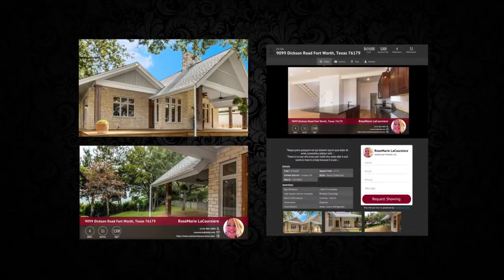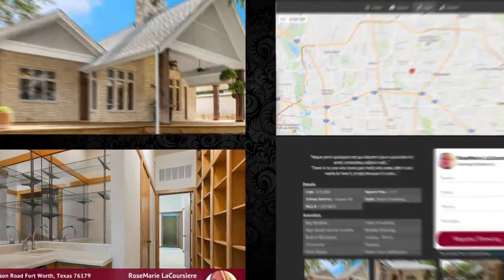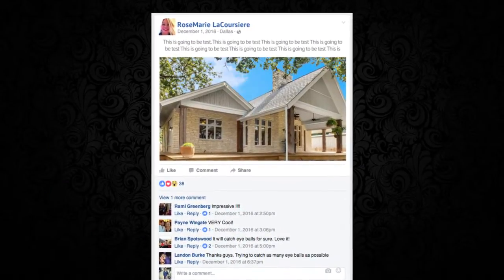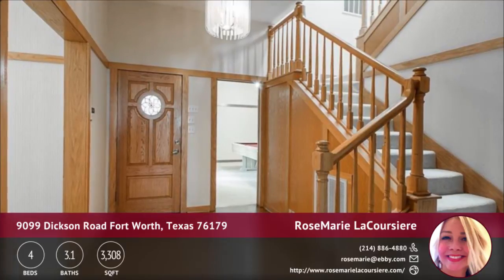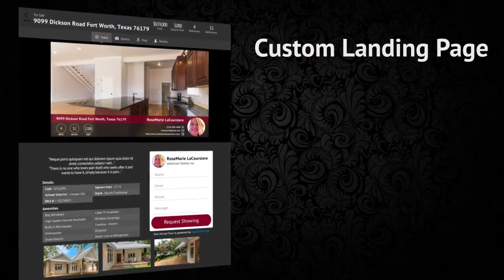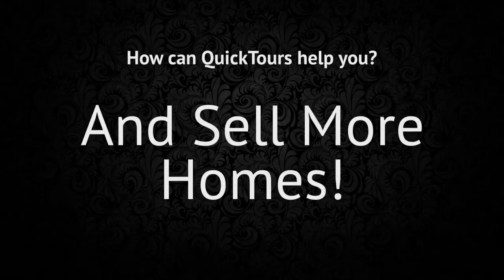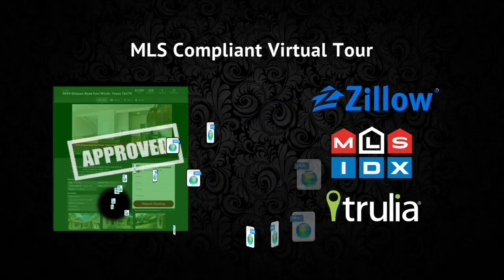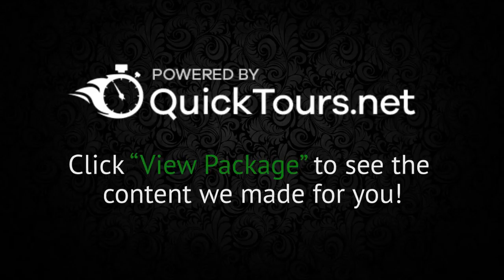9099 Dickson Road Fort Worth, Texas 76179 | Marketing Package Complete!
creator of the world's most innovative Real Estate Virtual Tours. Check out the full landing page for this listing

IMAGINE A LAKE HOUSE WITH MILLION DOLLAR VIEW! If in search of a 2nd-home, family retreat, or primary residence 1.3 mi from a marina, you MUST EXPLORE this home fully. Mindful attention to details give you meaningful space to THRIVE. Live inspired w soaring 18&apos; &amp; 14&apos; vaulted ceilings, a stone fireplace, wall of windows in the main living area + Master bdrm incl the workshop! Formidable craftsmanship &amp; an expansive deck will have you smiling.